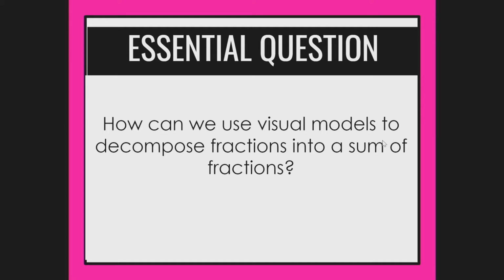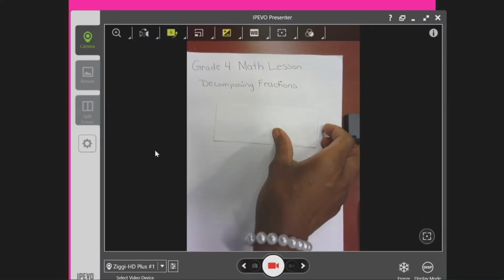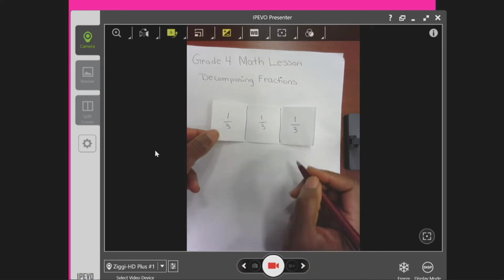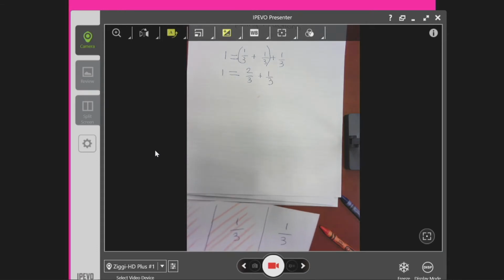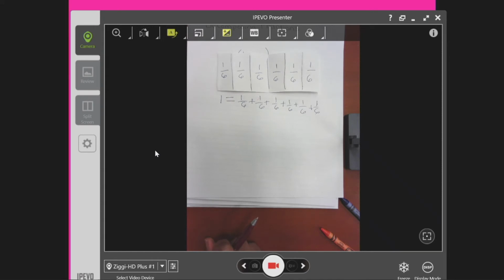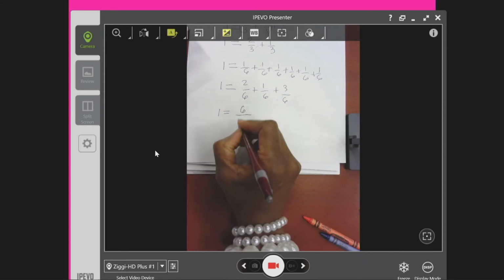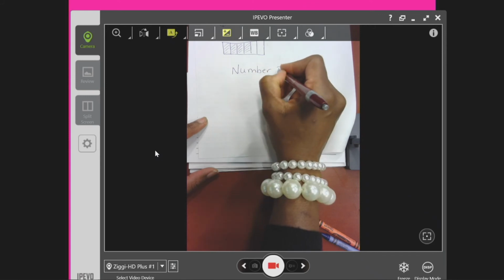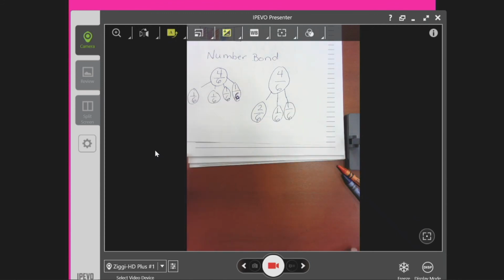Elementary Math - Decomposing Fractions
Hodge Elementary Teacher Erica Ross provides a lesson on decomposing fractions